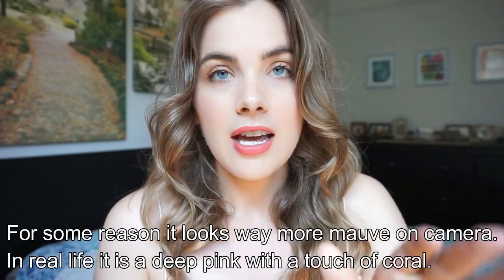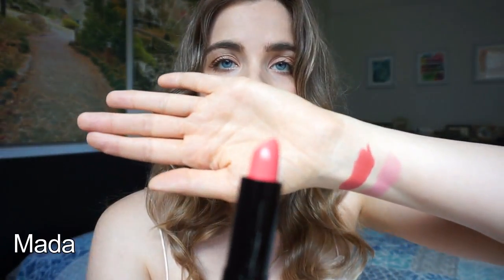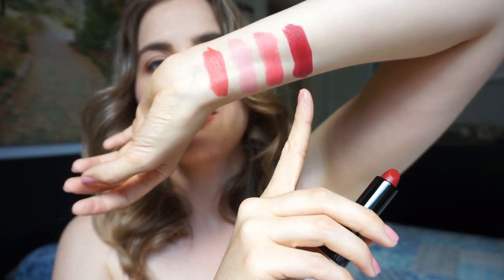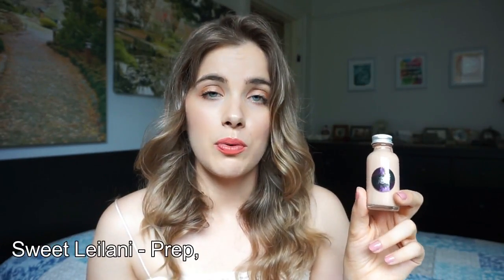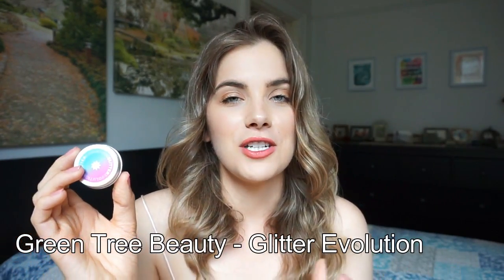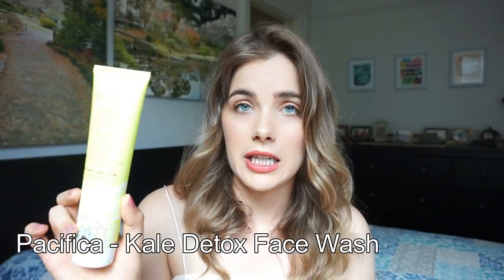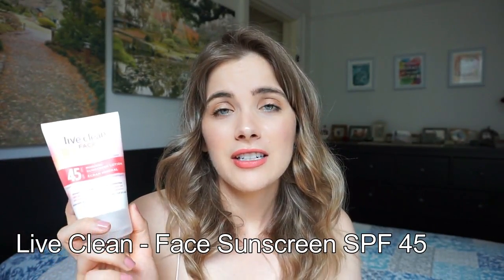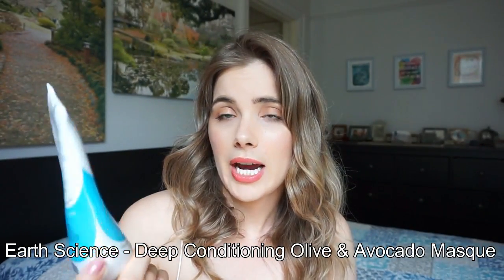Current Natural Beauty Favorites! Cruelty Free, Vegan and AMAZING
There is SO MUCH incredible skincare and makeup nowadays that is not only safe for you, but that doesn't exploit animals. I have been using most of these products for over a year and love the incredible results I've been seeing. Of course not all products will work the same for every skin or hair type, so to give you guys an idea of where I'm at: combination/sensitive skin and fine, coloured, light brown hair. I hope you guys enjoy this video and would love to hear all about your favorite products. I will link all the products mentioned down below:

Tarte Amazonian Clay Blushes

Alina